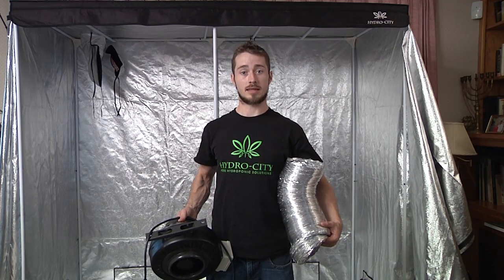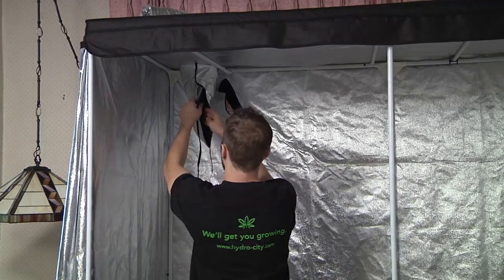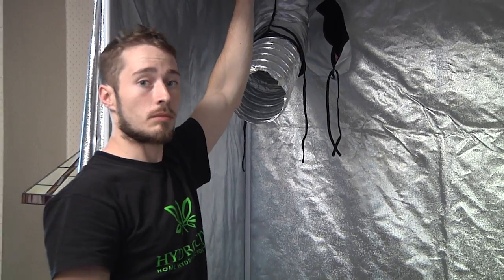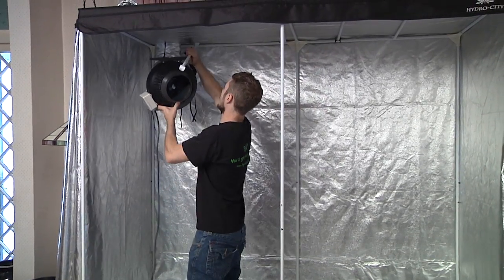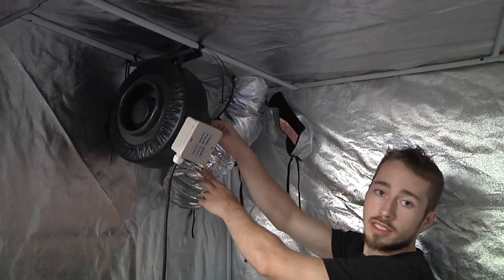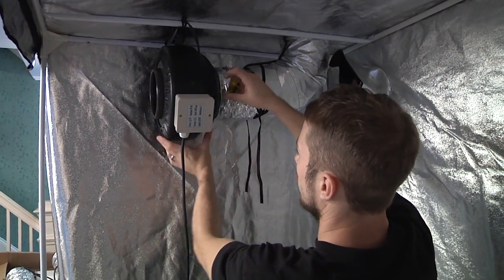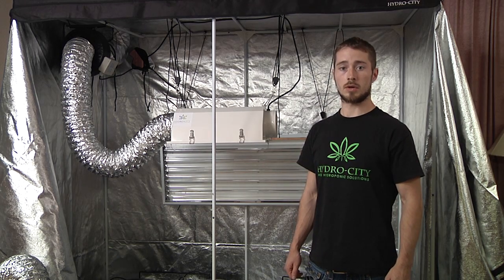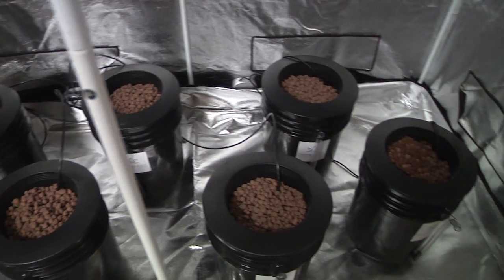Hydro City: Installing your Ventilation Fan and Ducting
Jacob from Hydro-City explains how to mount and install proper ventilation for an indoor grow system